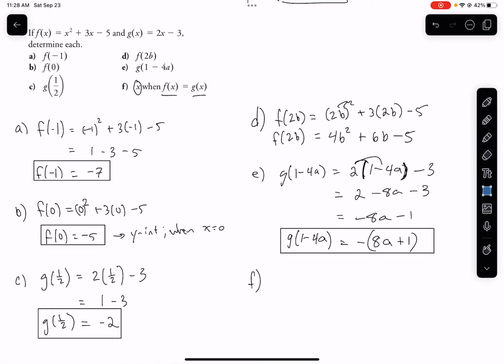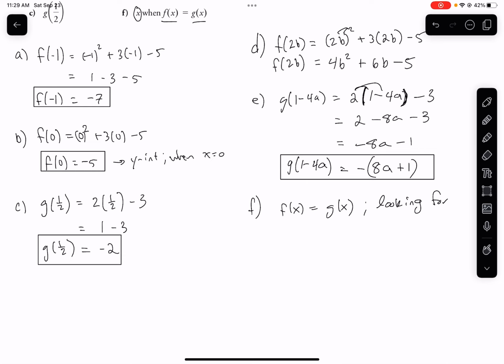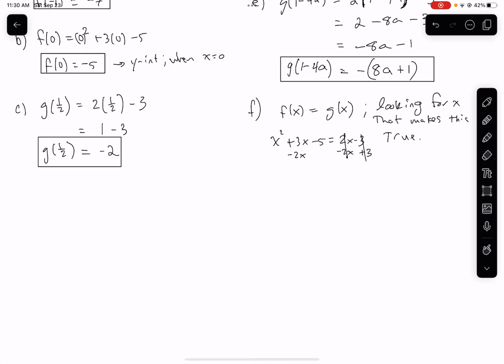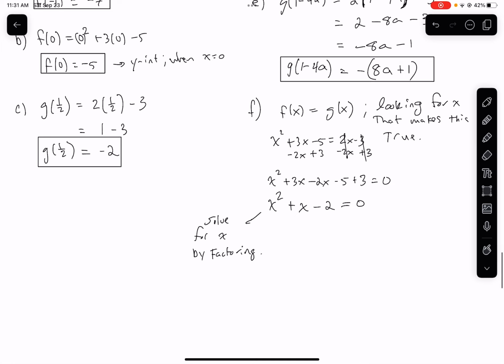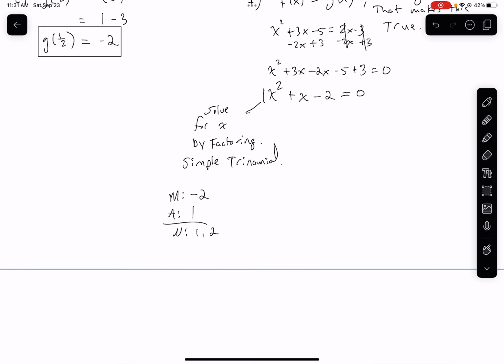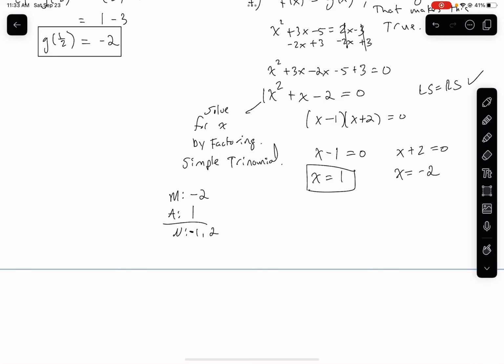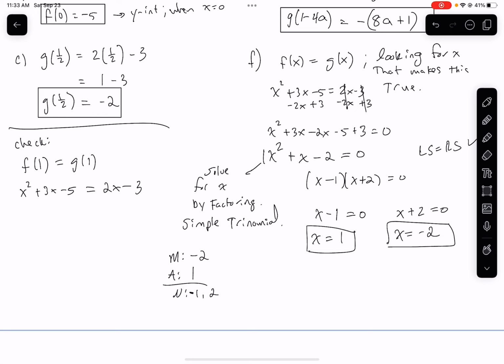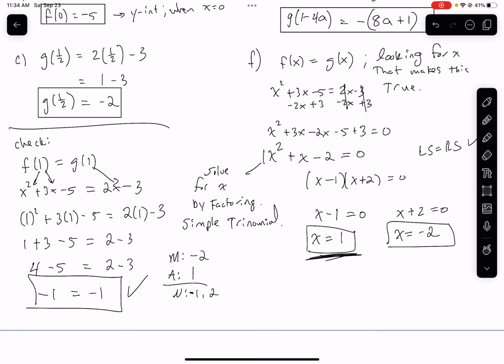Test 1 Textbook Review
MCR3U Nelson Textbook Page 76 #4 f